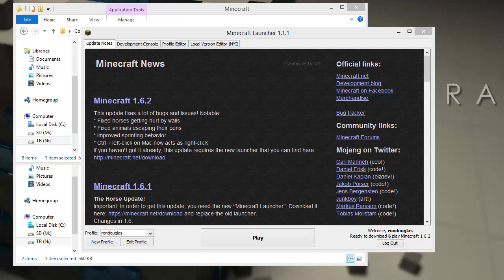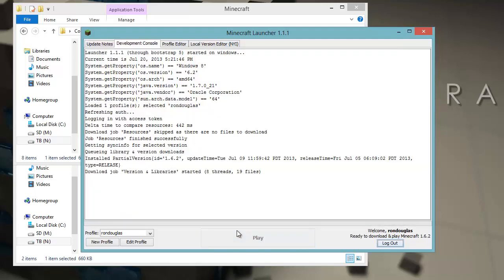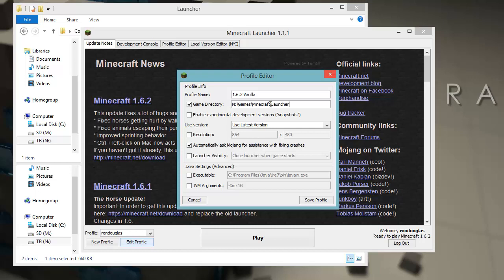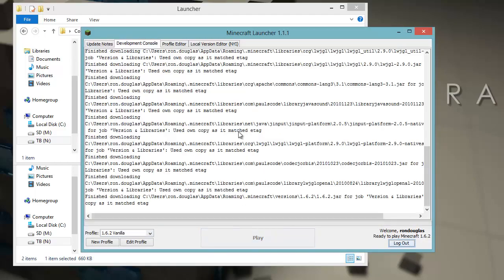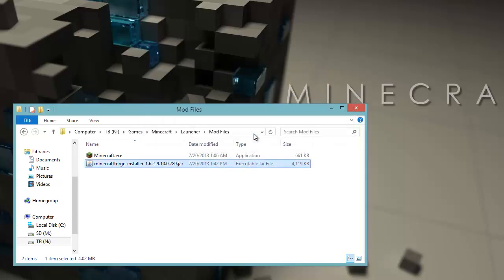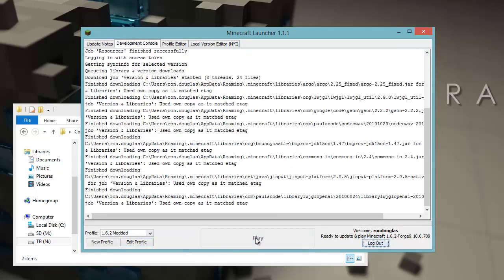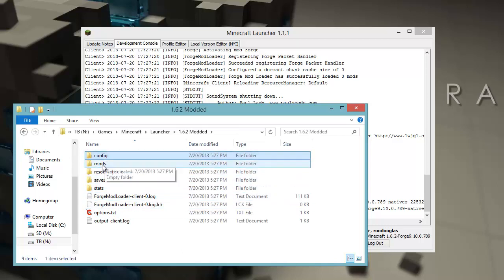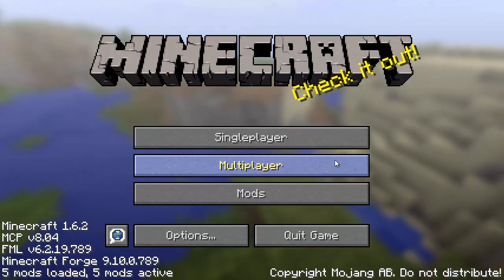ComputerCraft Tutorials for Minecraft 1.6 - Part 1 : Setting up the Launcher and Forge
This is a preparatory video for my new updated ComputerCraft Tutorial series.  It will show you how to setup the Launcher and install Forge.